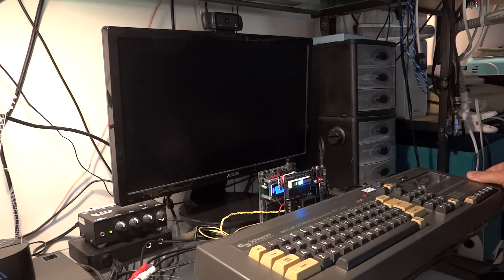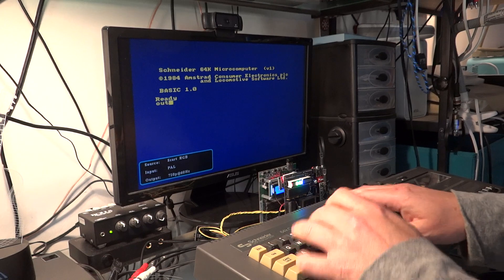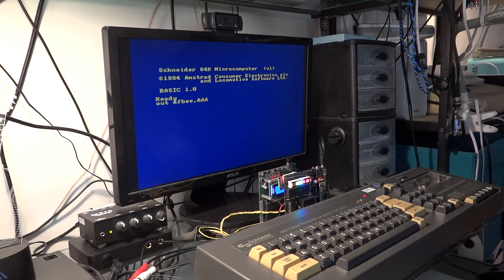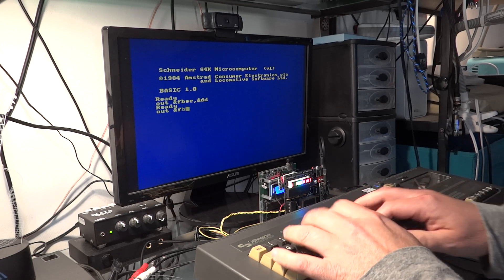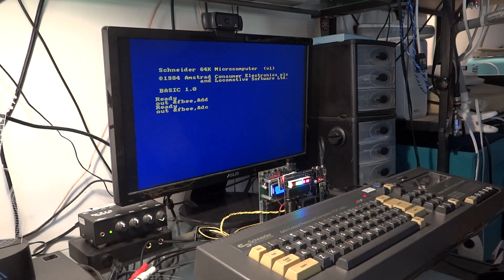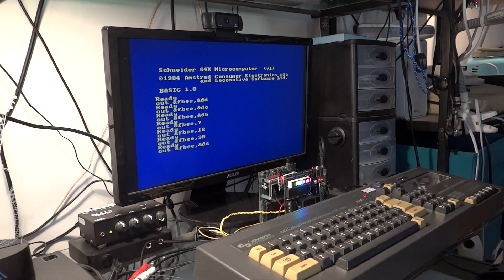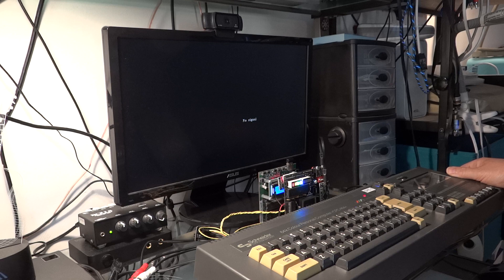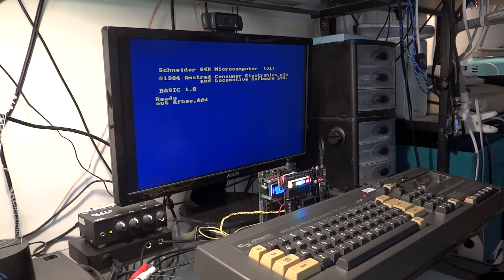LambdaSpeak 3 - Real Time Clock, Calendar, and Temperature Sensor Test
LambdaSpeak 3 got an RTC option - the 4 $ DS3231 I2C module is supported. This adds a battery buffered clock, calendar, and a temperature sensor to LambdaSpeak!

Currently, the clock module is just glued to the back of LS 3 and connected via some hand-soldered wires. The final PCB will have a proper mounting header for soldering in the clock module.

The RTC module uses I2C for communication.

One can get a 5 pack of these for arround 15 $ on Ebay. Due to the temperature sensor for clock drift compensation, this is a high precession clock (better than DS1307).